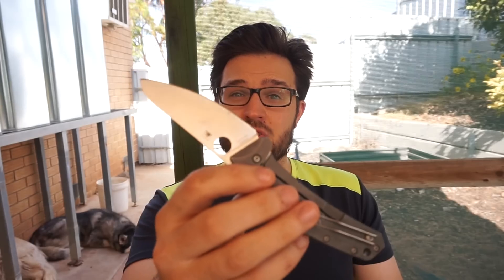Best Overall EDC Knife Steel? Petes Conclusion